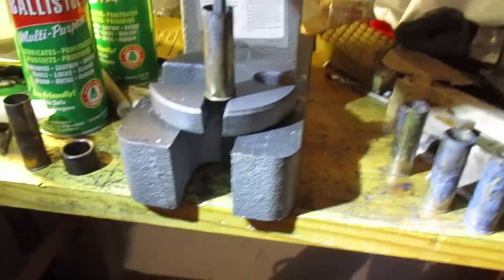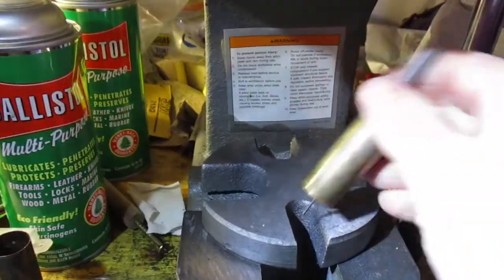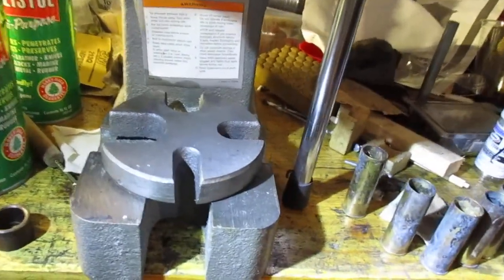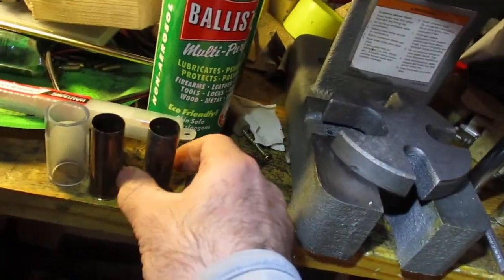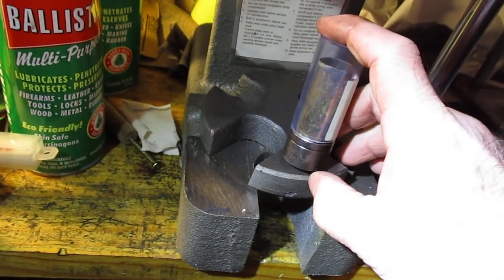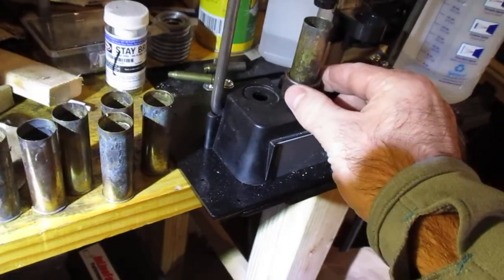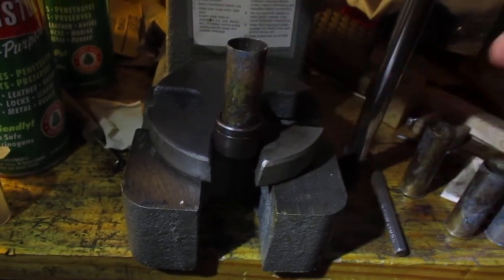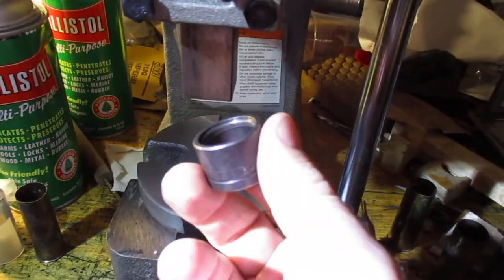How to size brass shotshells without cowboy dies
I show you how to size and decap with readily available tools.